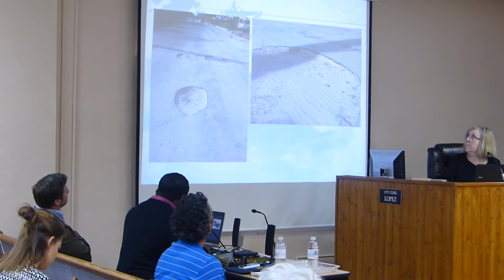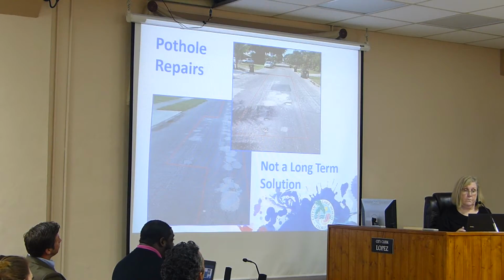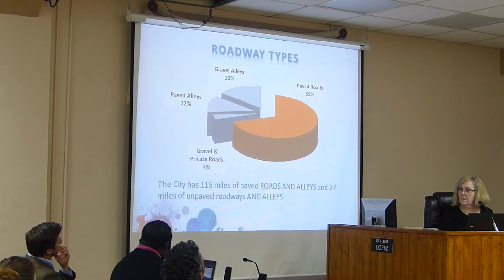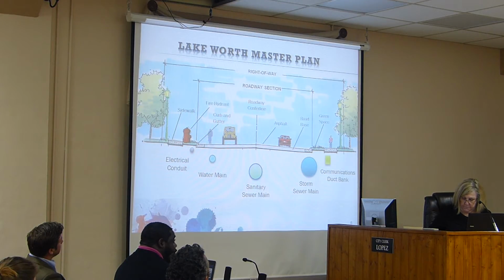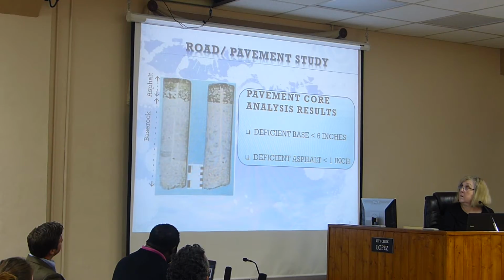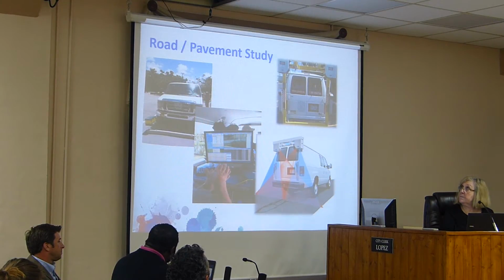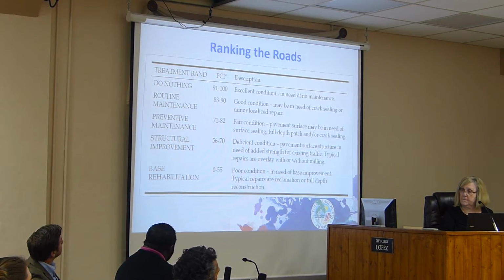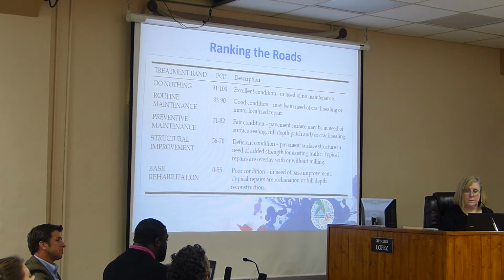Lake Worth City Commission Work Session Infrastructure Oversight - Part I